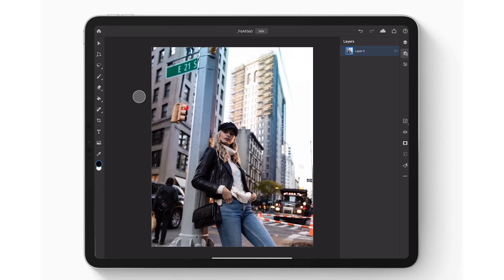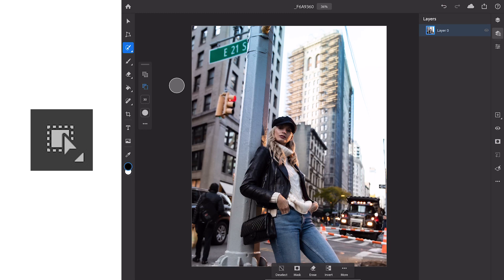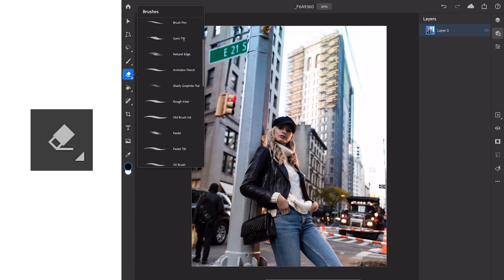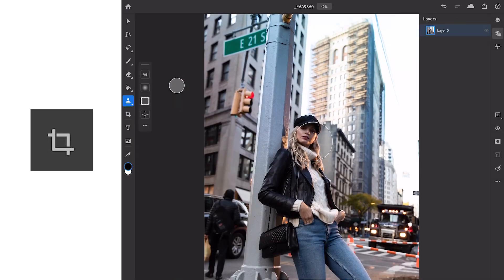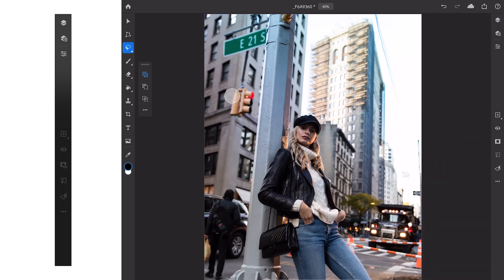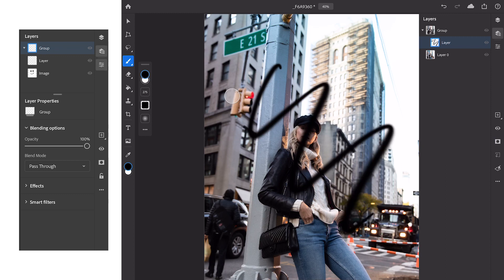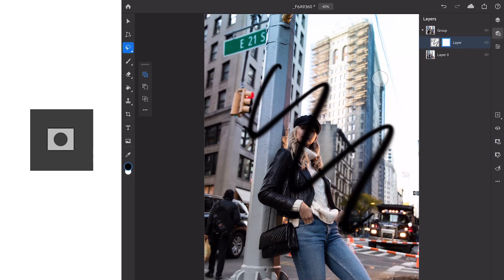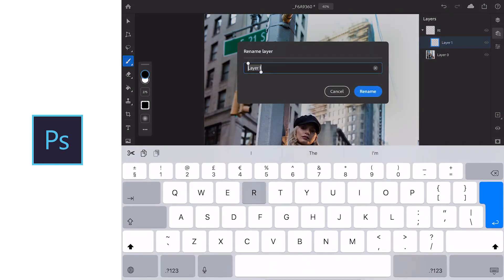What Does Each Tool Do? - iPad Pro Photoshop - Part 2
It's Photoshop as you know it, but different. What does each tool do, how will they work together and why do the layers look different?

iPad Pro Photoshop is a great tool for any retoucher who needs to make changes on the go. It is powerful and can handle most tasks, but due to filter and effects limitations, we need to find work-arounds. This series shows you how to keep your workflow non-destructive, even on the iPad.